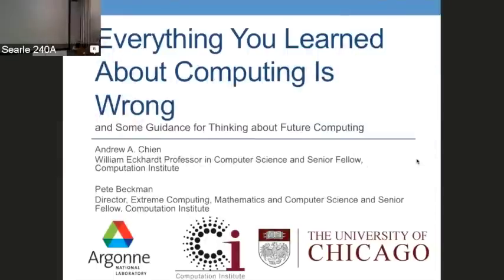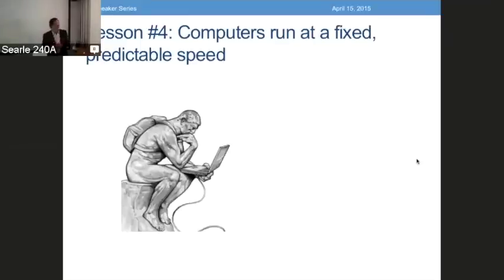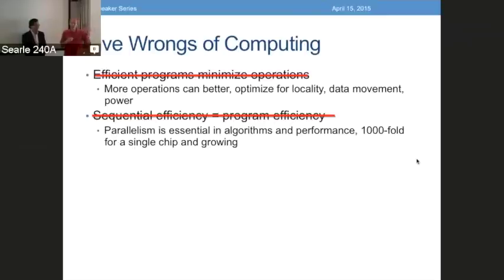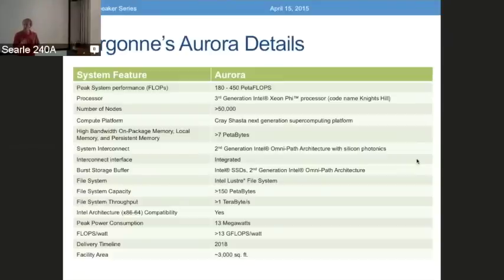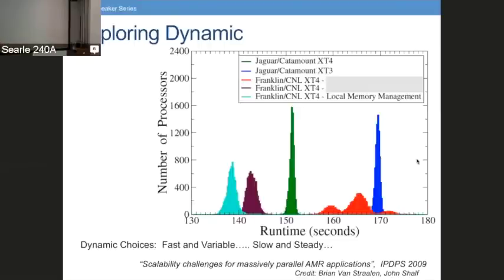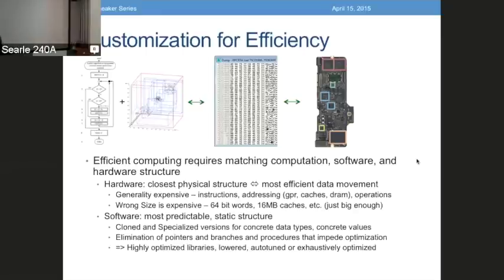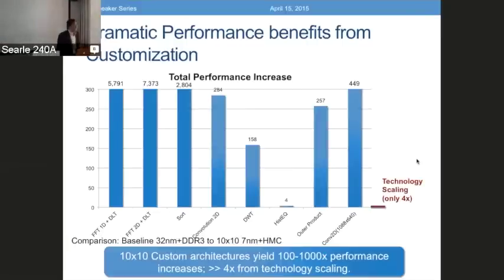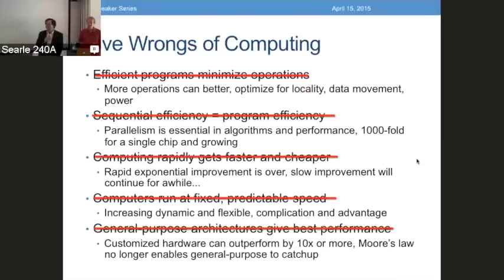Inside the Discovery Cloud: Pete Beckman & Andrew Chien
In their talk, "Everything You Learned About Computing is Wrong," CI Senior Fellows Pete Beckman and Andrew Chien of Argonne National Laboratory and the University of Chicago talk about how the future of computers may look very different from the past.

[Apologies for the occasionally choppy audio.]

Inside the Discovery Cloud Speaker Series 2014-15: Catalyzing Collaboration

Computation catalyzes collaboration, placing disciplines with their own jargon, practices, and culture on common digital ground and bringing new capabilities and perspectives to propel discovery. The primary mission of the Computation Institute -- a joint initiative of the University of Chicago and Argonne National Laboratory -- is to advance and accelerate research across all fields. Partnerships between CI and domain scientists create pioneering and unique collaborations, investigating some of the largest scientific questions of our time: climate change, genetic medicine, global urbanization.